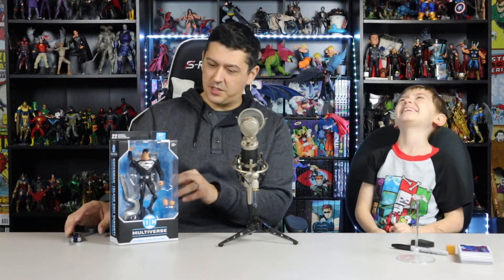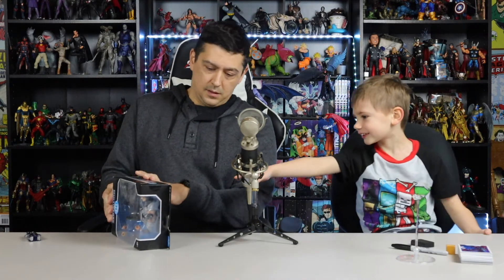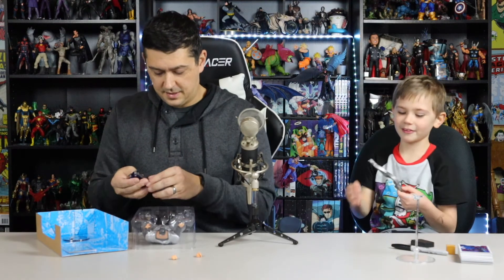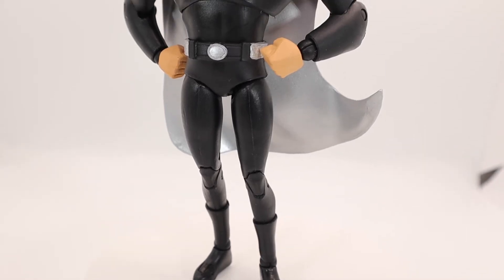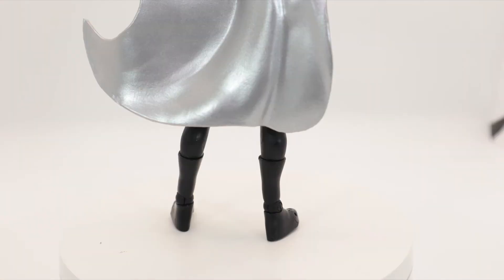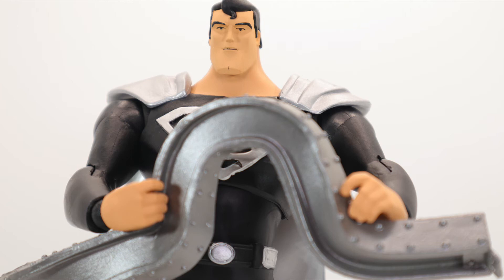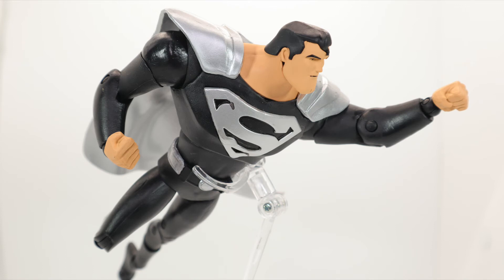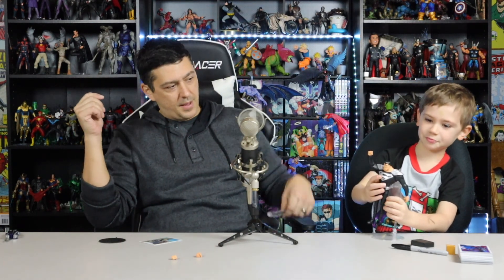McFarlane Toys | DC Multiverse | SUPERMAN (BLACK SUIT VARIANT) | Superman The Animated Series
SUPERMAN (BLACK SUIT VARIANT)
Brand: DC Multiverse
Genre: Comics
Product Type: Action Figure

For much of his early life the Justice Lord’s background matched that of his Justice league counterpart. That was until President Lex Luthor. After he was confronted and killed, forever changing Superman who prior did not kill his enemies, the Justice Lords went about imposing their brand of harsh justice on the earth.

Product Features:

Incredibly detailed 7” scale figure based off the DC Multiverse
Superman is based on his look from his multiverse variant Justice Lord from Superman: The Animated Series
Superman includes an accessory, alternate hands and a base
Included collectible art card with figure photography on the front and character biography on the back
Collect all McFarlane Toys DC Multiverse Figures